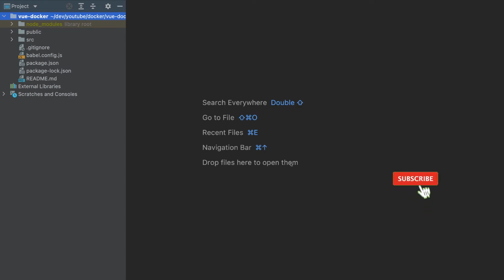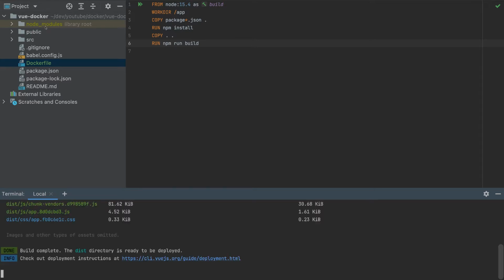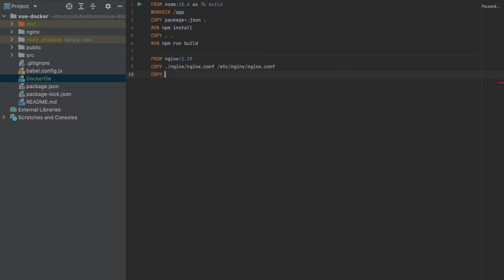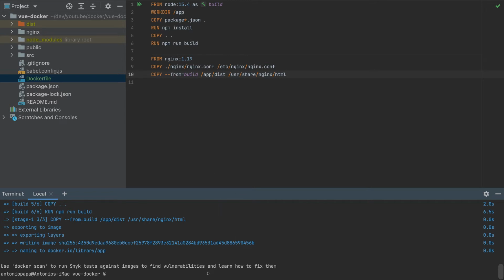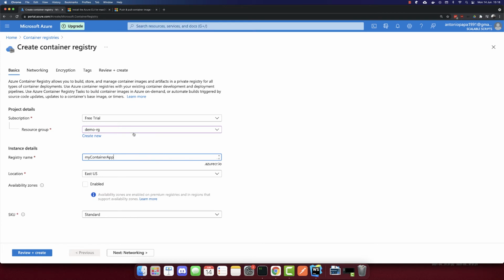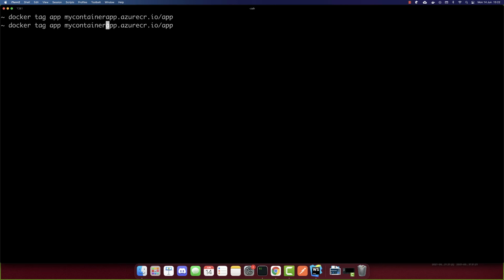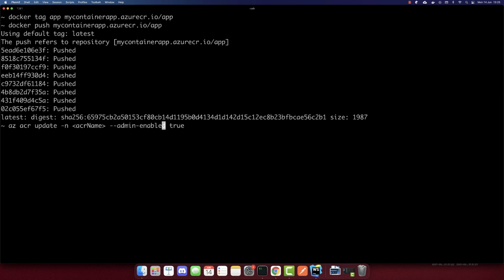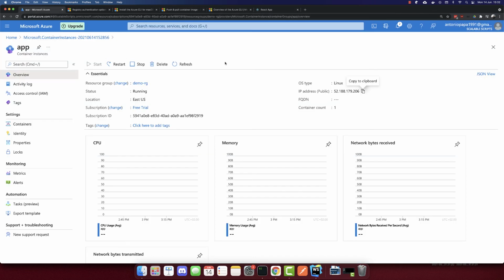Deploy a Serverless VueJS App to Azure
Learn how to create a production-ready Docker image with VueJS. Then we will use that Docker Image to push it to Azure Container Registry and we will Host it to Azure Container Instance.